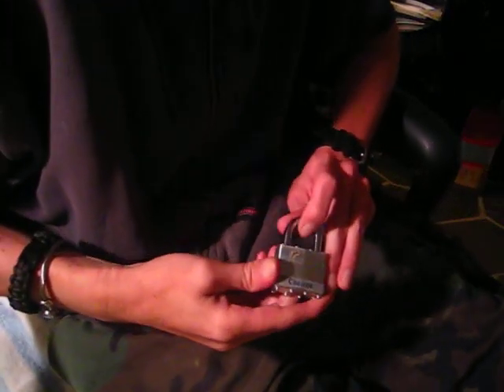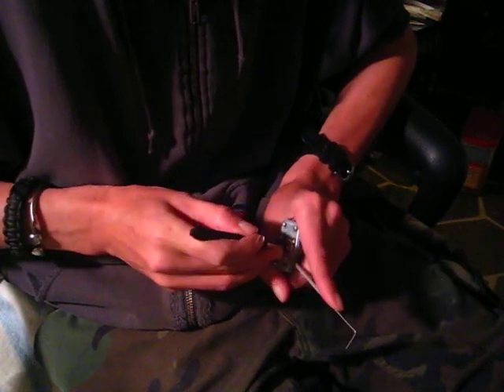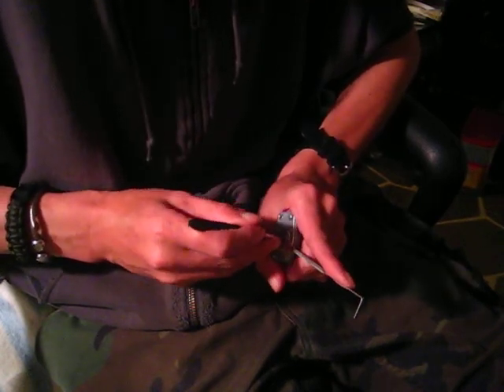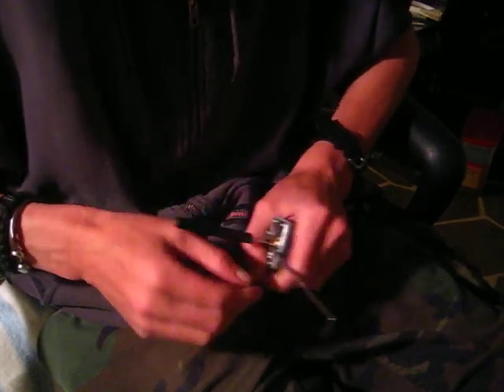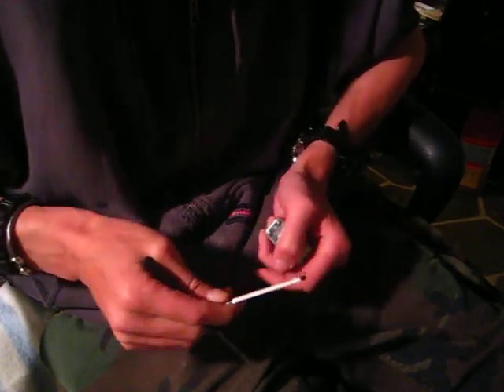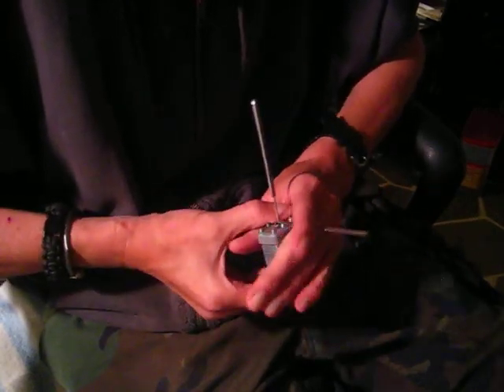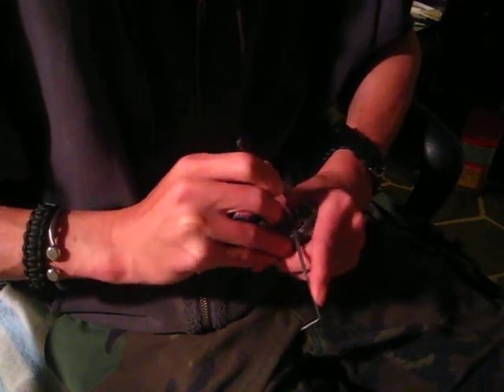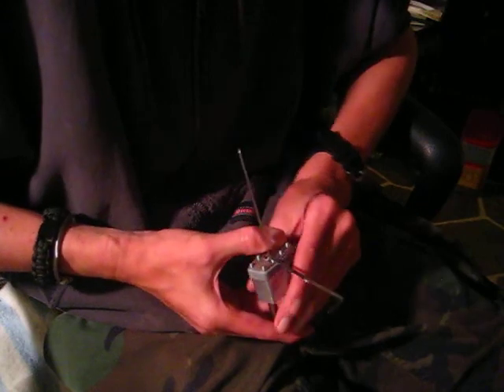Lock Picking a Chateau Padlock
I got this Chateau padlock online.  Its going to be a Laminated padlock. The tools I'm using to pick this padlock are going to be from Southord and Sparrows Lock Picking.

The Lockpicks/tools used in this video can be found here...